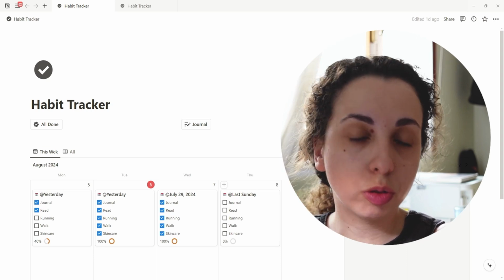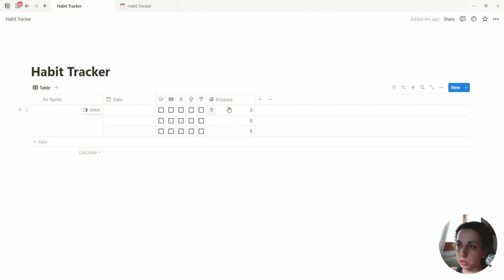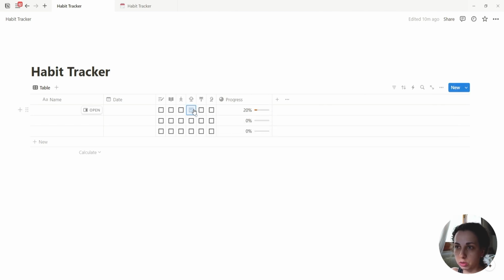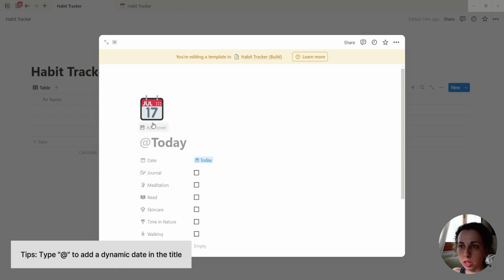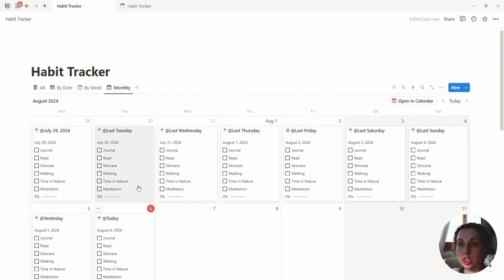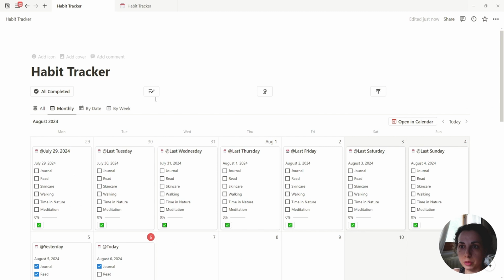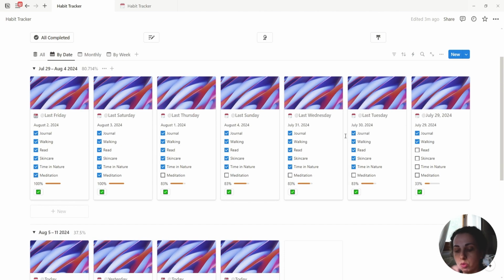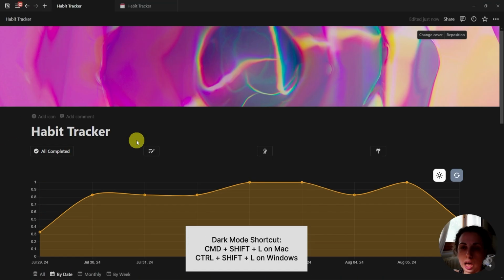Build a Notion Habit Tracker with Graph & Progress Bar - Tutorial (Free Aesthetic Template Included)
Learn to Build an Advanced Notion Habit Tracker from Scratch. The tutorial in in depth and step by step so you can follow it even if you are a beginner.

The Habit Tracker use formulas for the progress bar and buttons, and I also show you how to add a graph /chart to show your progress visually, and a quicker alternative to analytics.

I will also show how you can make the template aesthetic by adding multiple view, icons, covers with lots of cool tricks.

Here What we'll Cover

0:00 Intro
0:22 Adding the Database
1:38 Date & Checkboxes
2:24 Standard Progress Formula
09:06 Improving the Formula
11:28 Recurring Habits Template
14:16 Adding Different View
15:16 Calendar View
16:14 Gallery View
17:00 Adding Inline Button
21:00 Make it Aesthetic
23:00 Trick for adding dynamic covers
26:00 Final touches
27:17 Adding the Graph
29:00 Dark Mode Version
29:24 Free Template and Bye